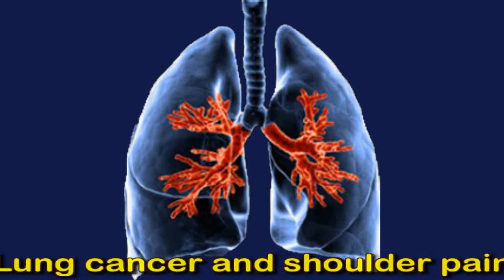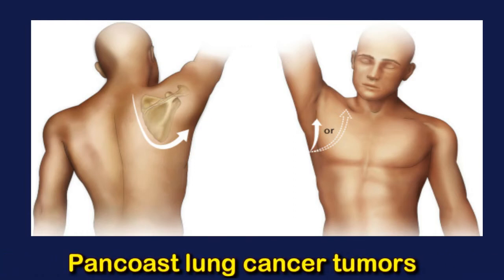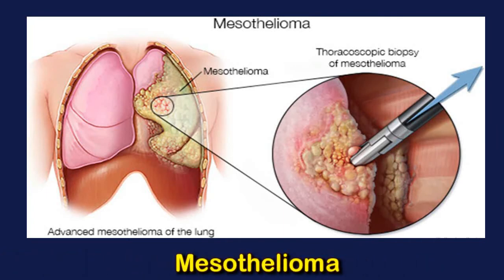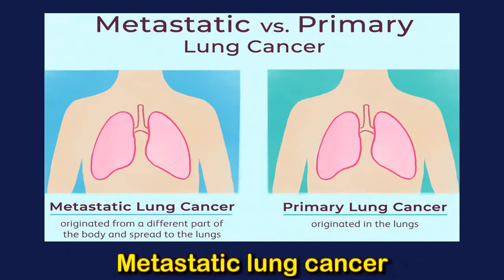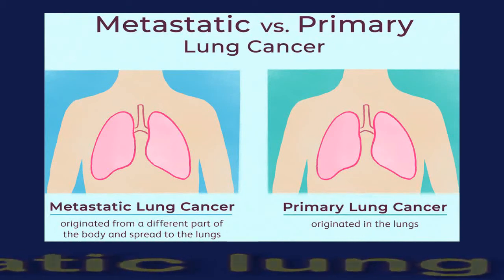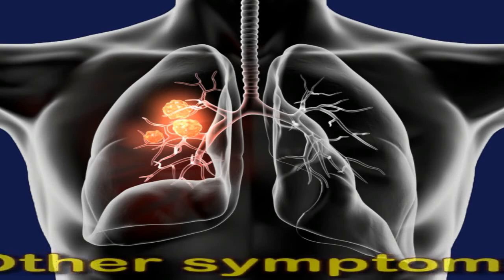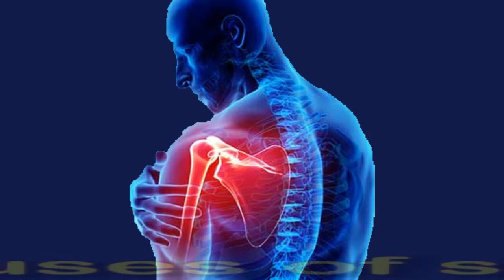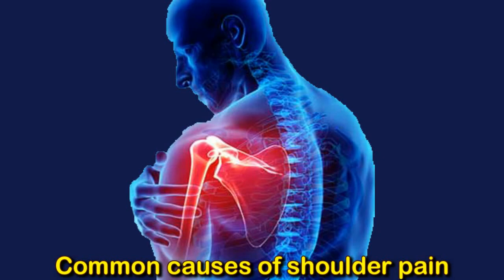Lung Cancer And Shoulder Pain: What Is The Link?